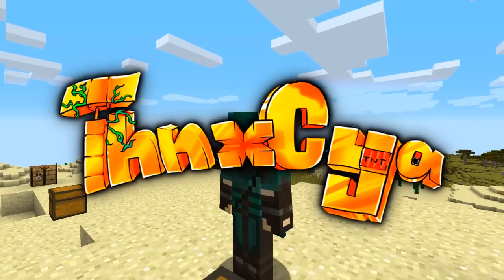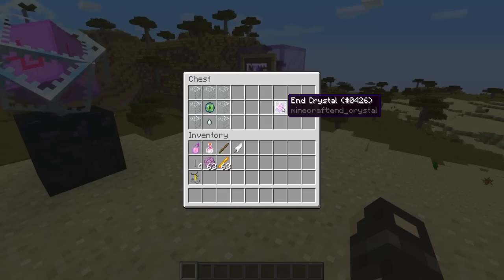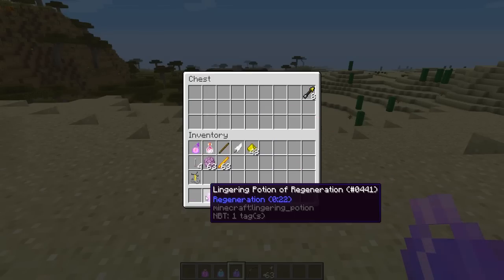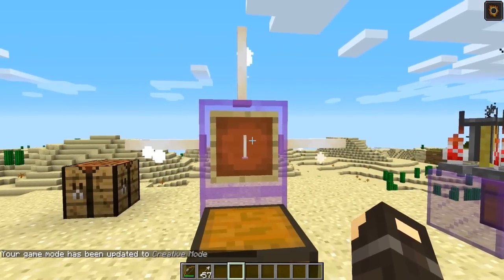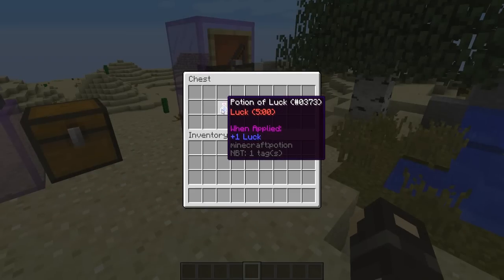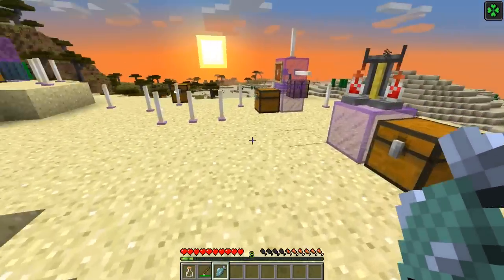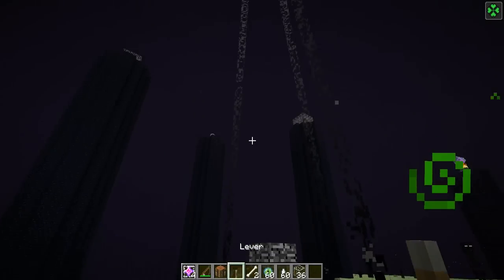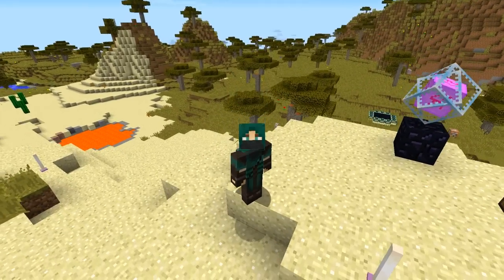Minecraft 1.9 | HOW TO Make Potion Arrows, Lucky Potion, End Crystal Craft | Snapshot 15w44b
Minecraft Snapshot 15w44b

Hello! Welcome to a look at Minecraft Snapshot 15w44b.

This is a follow up to Snapshot 15w44a, released yesterday, and contains some new features and changes towards Minecraft 1.9!

In this video we look at how to craft Potion Arrows using Lingering Potions, how to make an End Crystal and seeing what the new Lucky Potions do!

Please hit LIKE and SUB for more Minecraft Done Fun :)

Do you like Minecraft? Join my server!
SERVER IP - TeamThnxCya.net

Outro music/in video music -
Viceroy Danny Von B by Big Giant Circles

Do you fancy owning your own Minecraft server? I HIGHLY recommend McProHosting! Check them out here to get a discount!